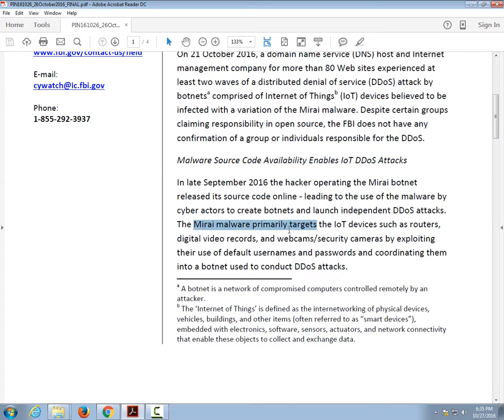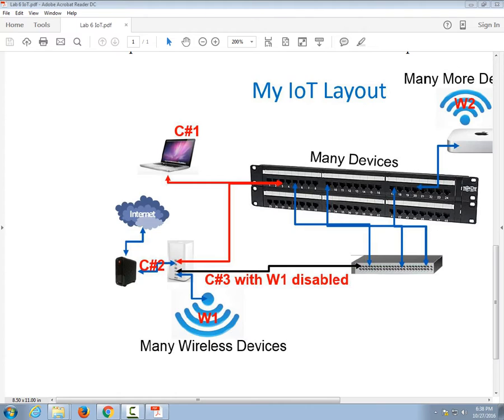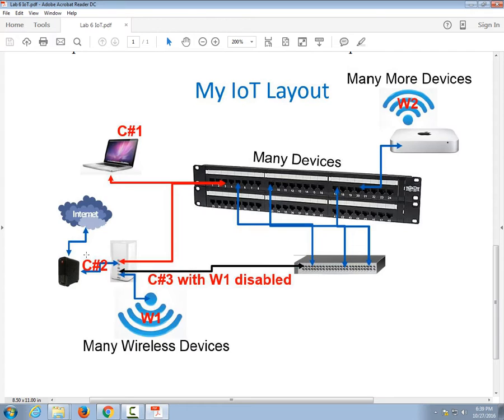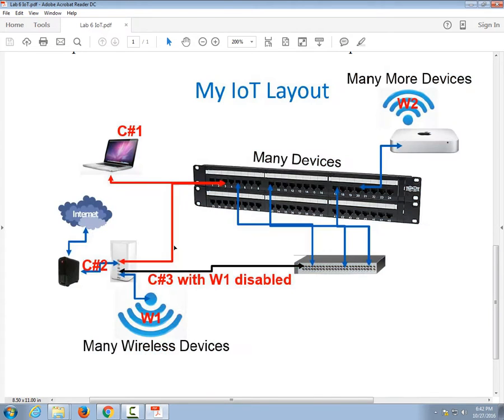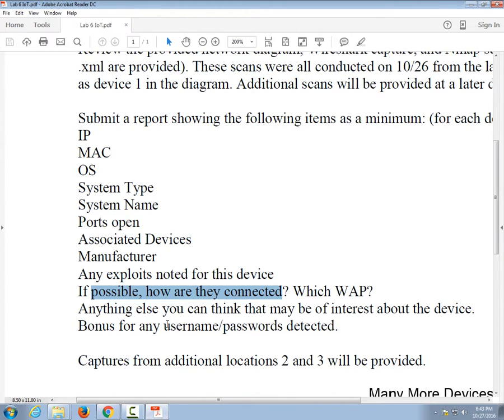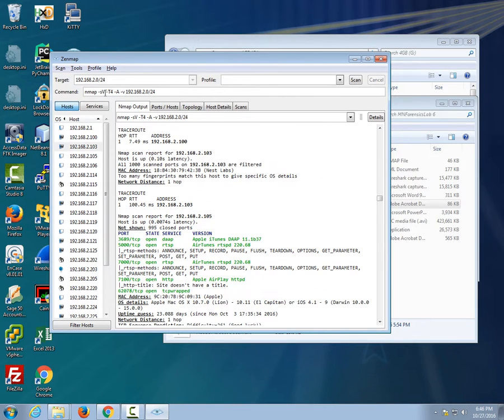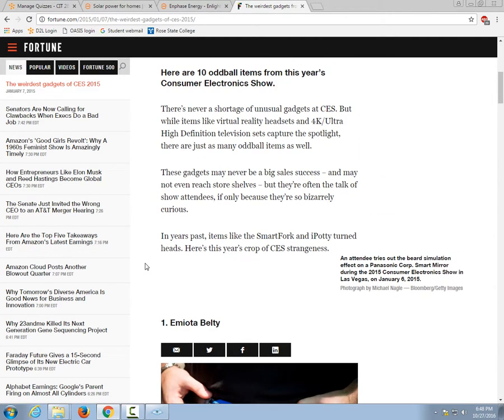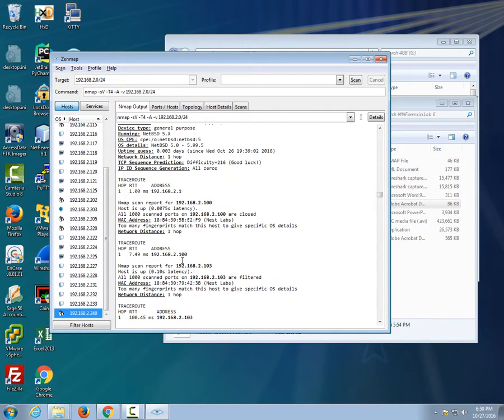CIT2853 Mobile and Net ForensicsLab6 Recording